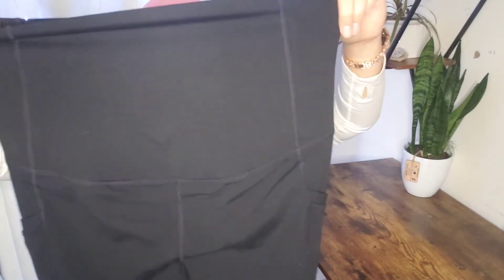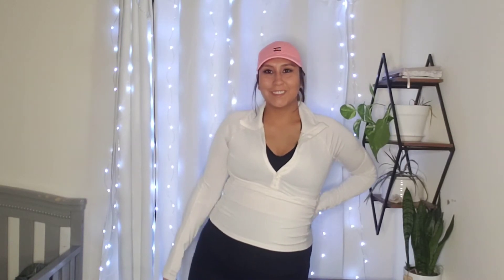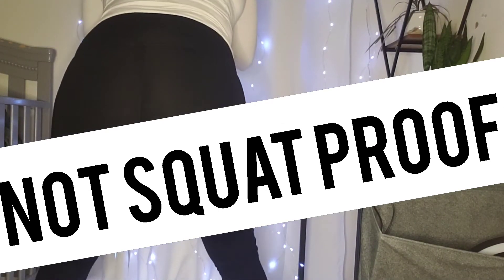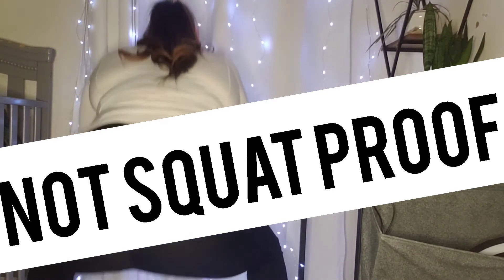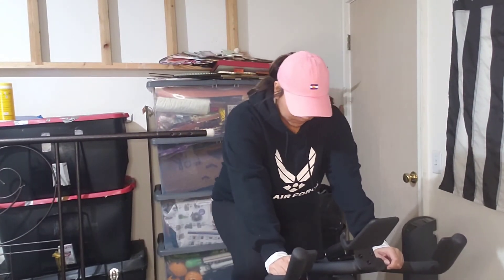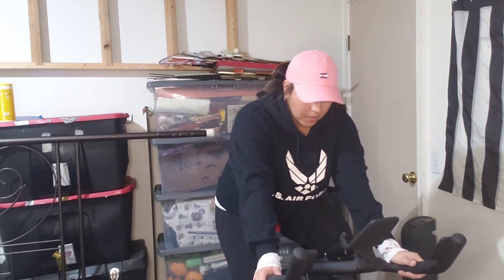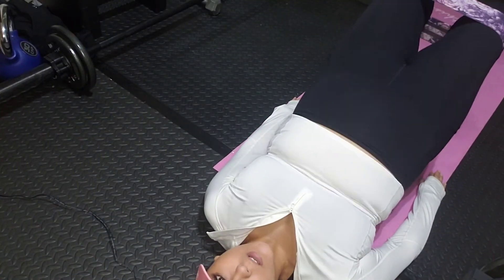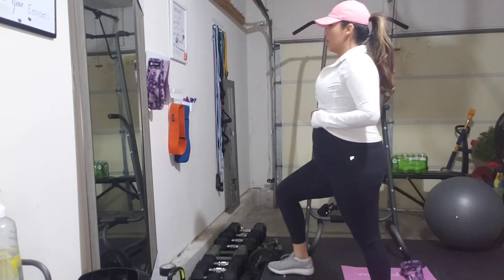FABLETICS MATERNITY LEGGINGS TRY ONE|SQUAT TEST|WORKOUT|26 WEEKS BUMP UPDATE 💪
Hello!